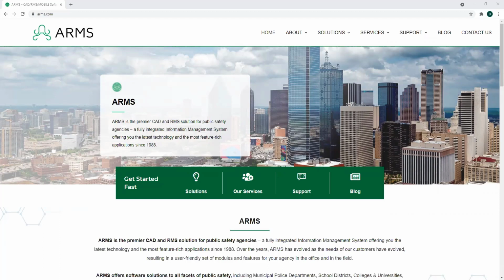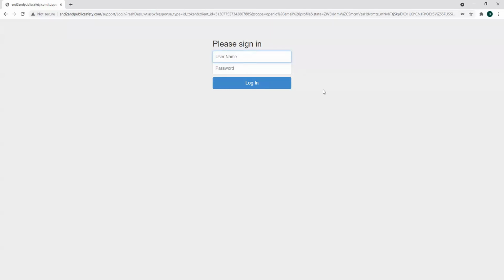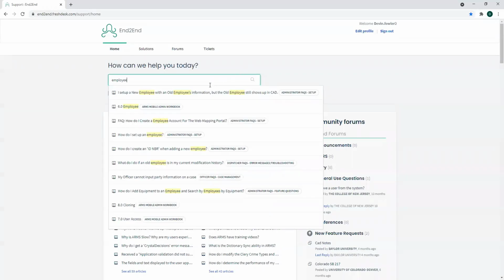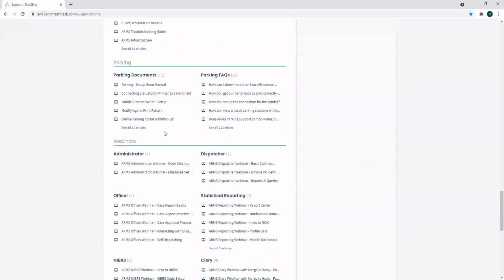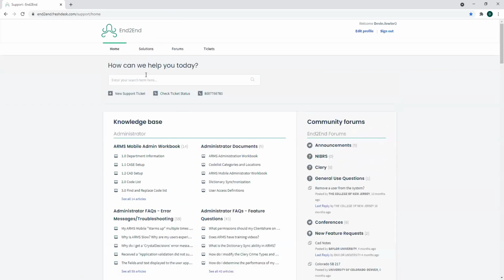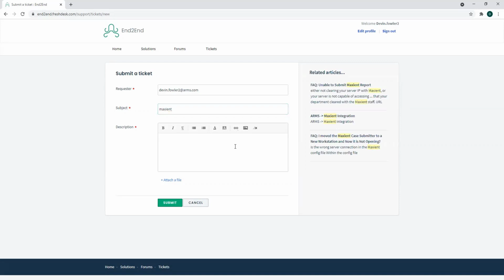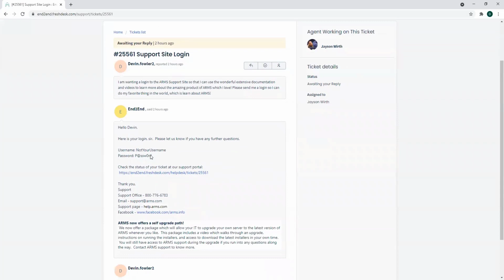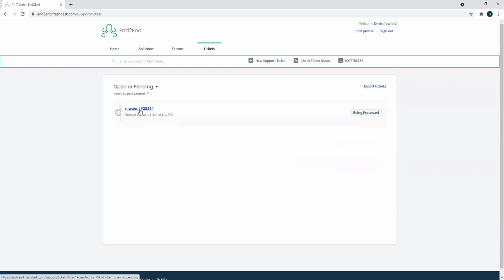ARMS Webinar: Support Site Walkthrough